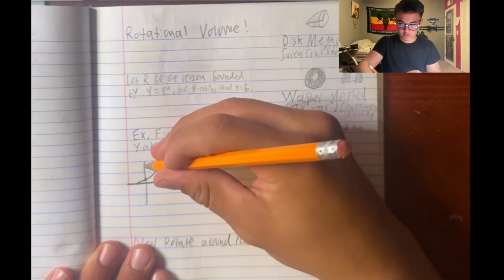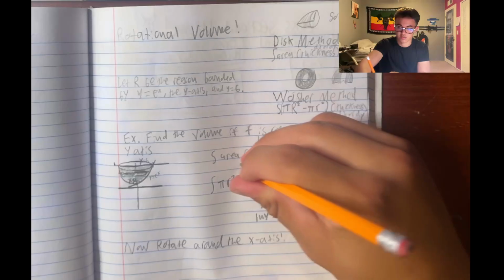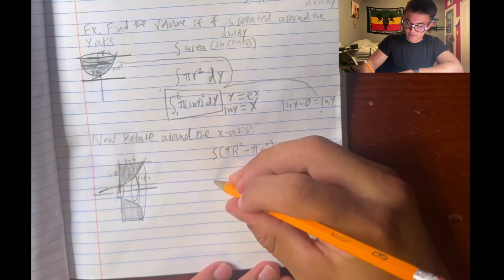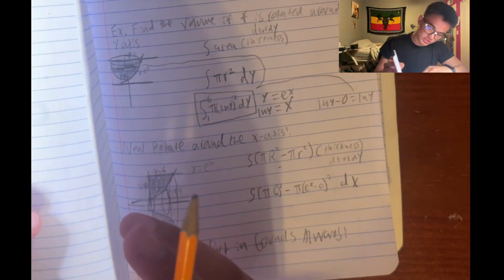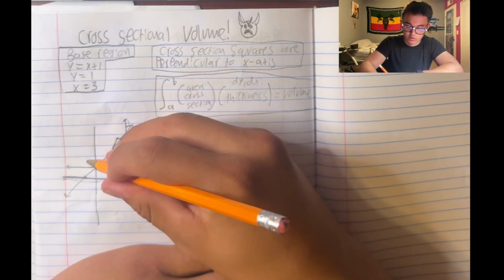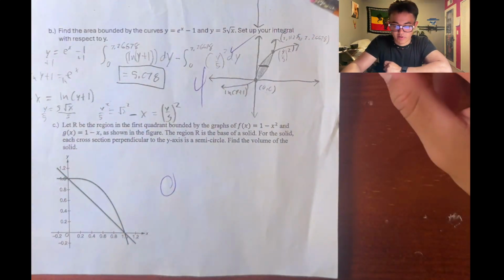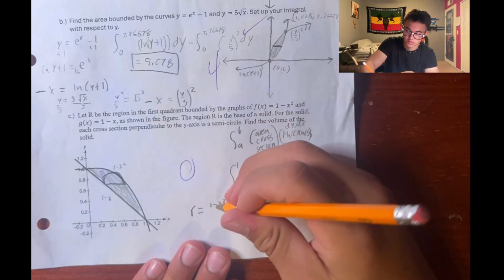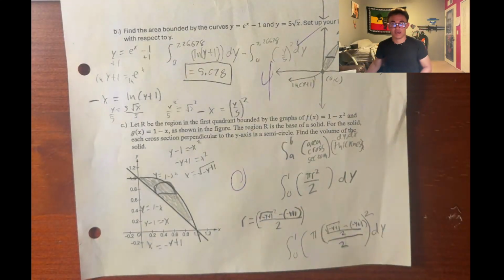Cross-Sectional Volume and Rotational Volume - AP Calculus Unit 8